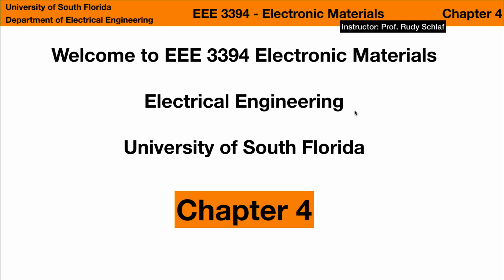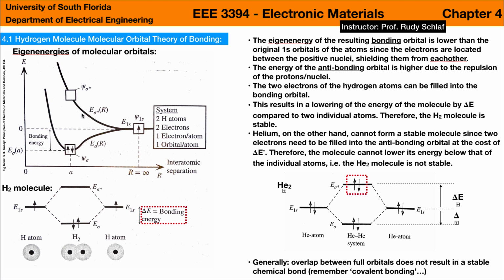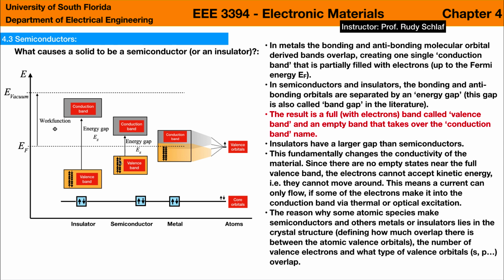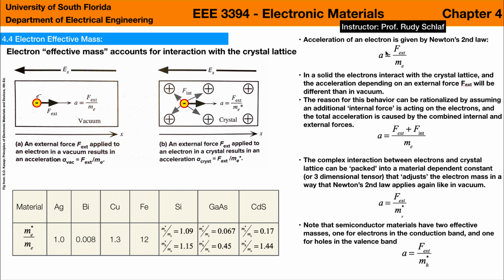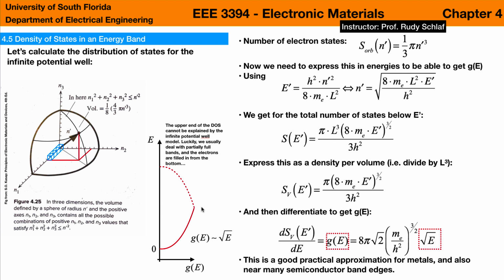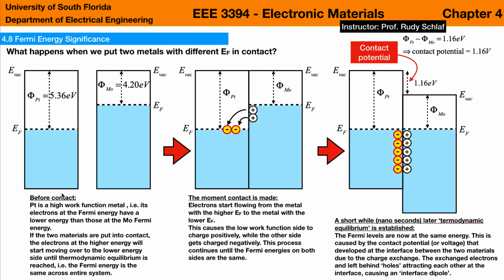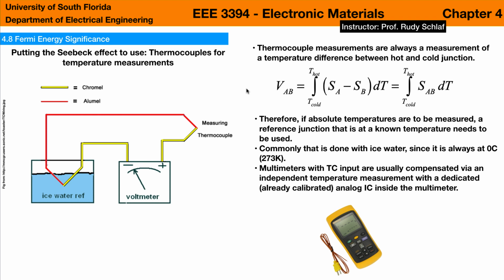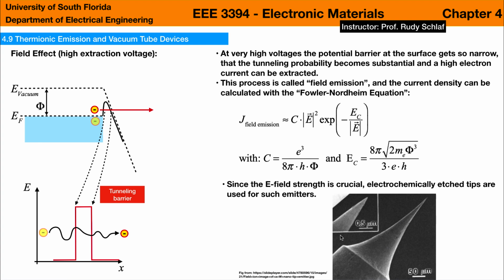EEE 3394.901 Electronic Materials: Chapter 4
Video #6 (Chapter 4) of EEE 3394.901 Electronic Materials.
Instructor: Prof. Rudy Schlaf